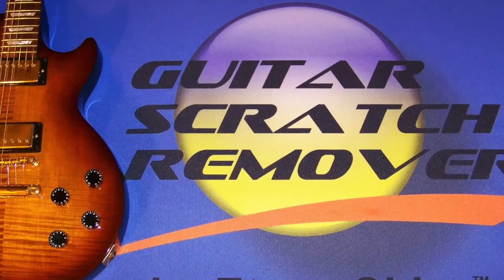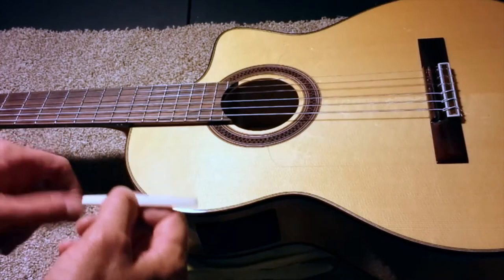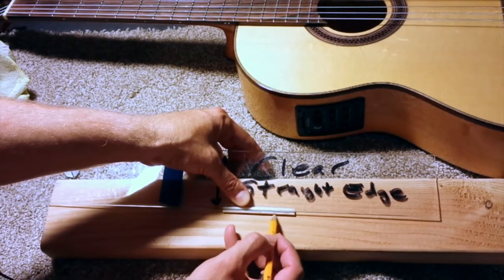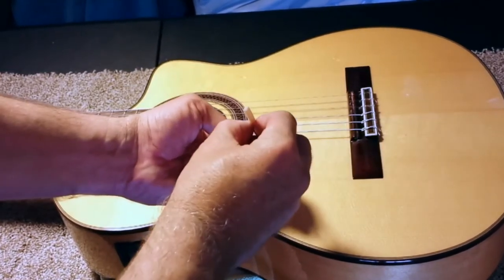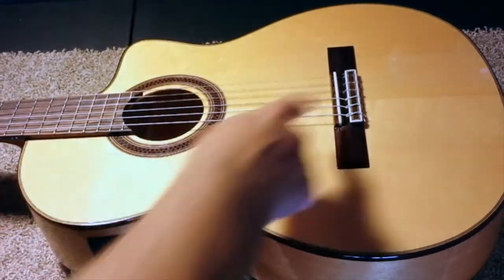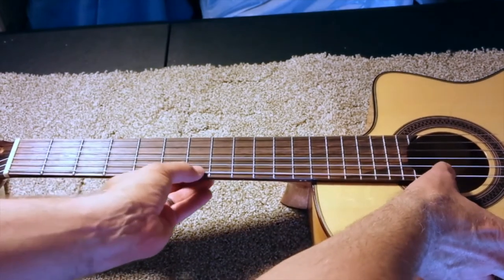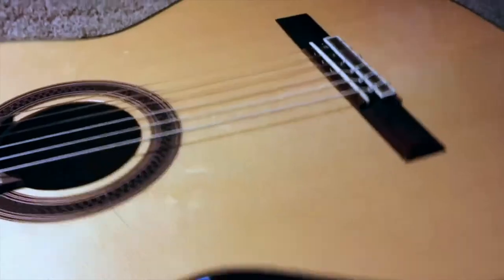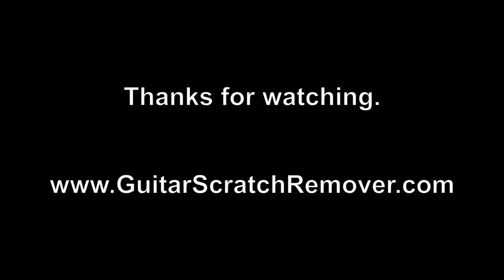Lower Acoustic Guitar String Action-the RIGHT WAY-Part Two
Here's an updated Part 2 with a demonstration on lowering and adjusting guitar string action and reducing the saddle for ultimate playability. Be sure to view Part 1, linked here for important prep work and commonly steps missed
for all of your guitar polish & care needs!